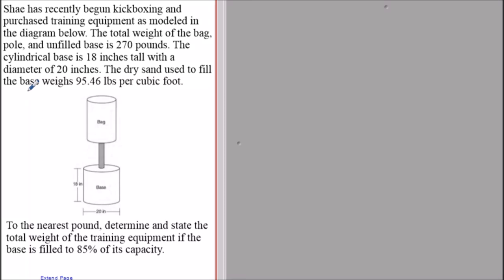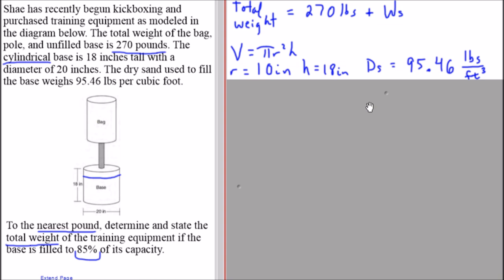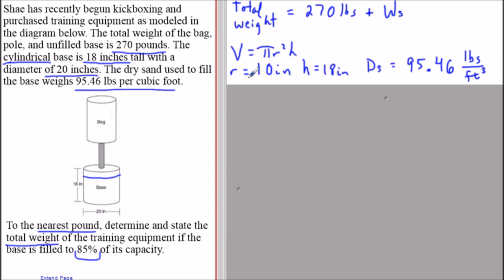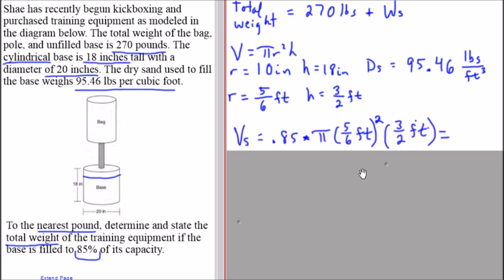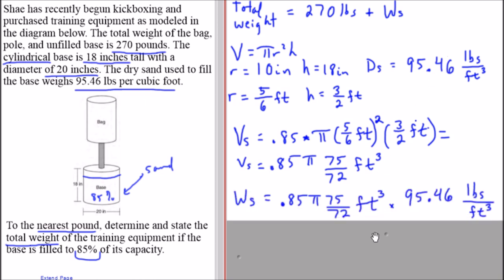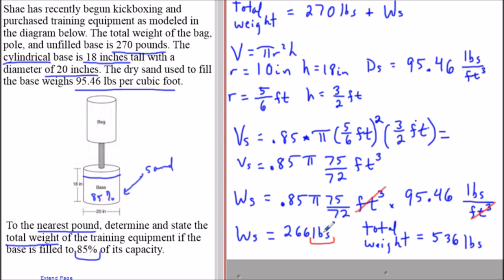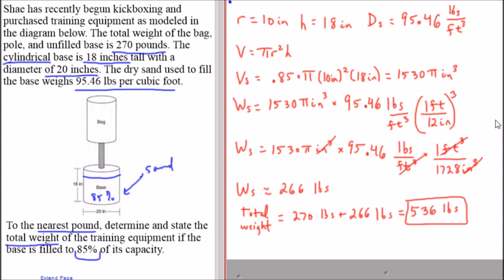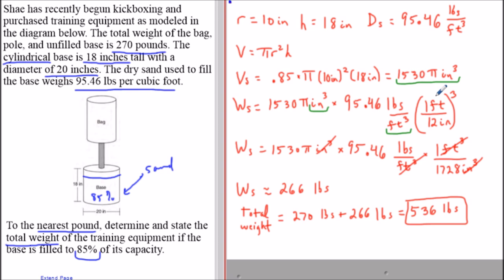Density Word Problem - Geometry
This video focuses on how to solve a density word problem as they appear in geometry (question 18 from the pdf above). I show how to calculate the volume of a cylinder and the weight of the sand needed to fill the cylinder. I explore topics such as volume, density, weight and converting units of measurement.